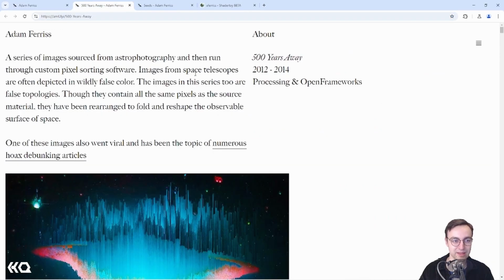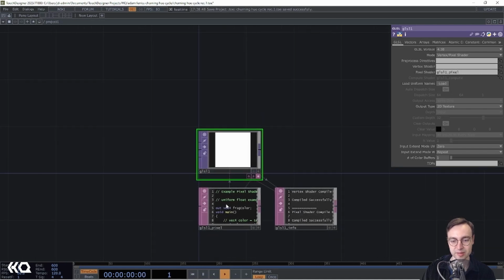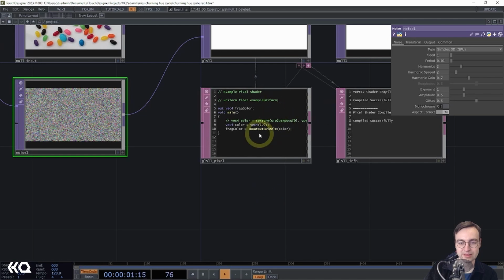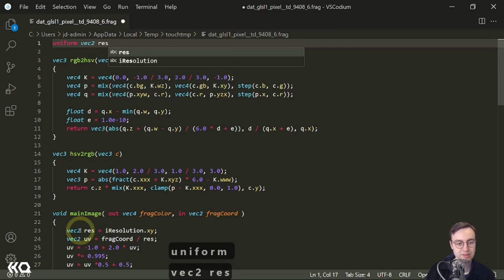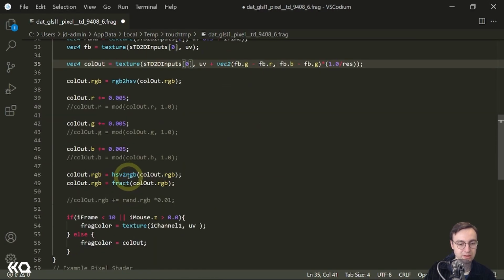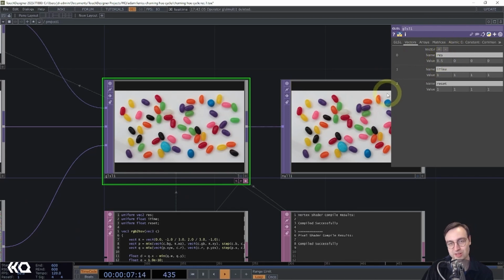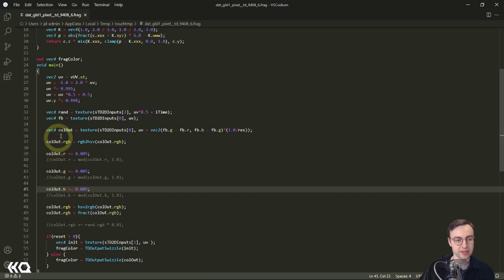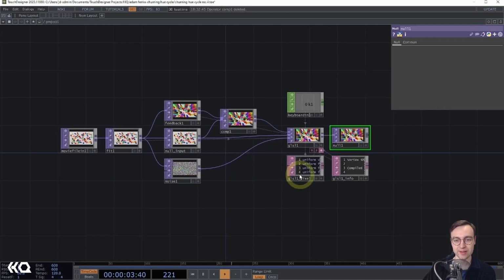Adam Ferriss’ Churning Hue Cycle Shader in TouchDesigner - TouchDesigner Tutorial 178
For this next video in our artist-inspired series, we’re going to adapt a shader created by Adam Ferriss for use in TouchDesigner!

Adam Ferriss is an artist, illustrator and educator who has created a wide variety of digital artworks since the early 2010s. His work has ranged from glitchy images and GIFs created by pixel-sorting techniques (see: 500 Years Away to colorful web-based artworks (see: Seeds

Along the way, Adam has authored a number of great shaders on Shadertoy, which you can view

In this video, Jack DiLaura will walk you through adapting Adam Ferriss’ “churning hue cycle” shader from 2016 to function within TouchDesigner.

You’ll learn the basics of adapting Shadertoy shaders so that they’ll function correctly in TouchDesigner, including identifying required inputs for texture sampling, modifying the GLSL shader code syntax, adding uniforms to allow other TouchDesigner operators to interact with the shader, and more.